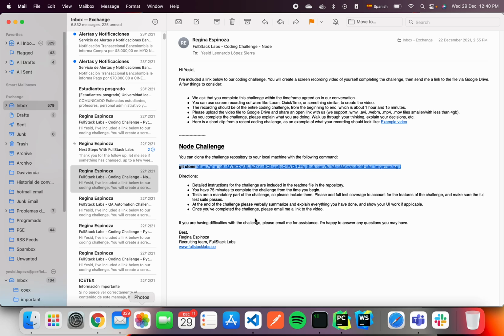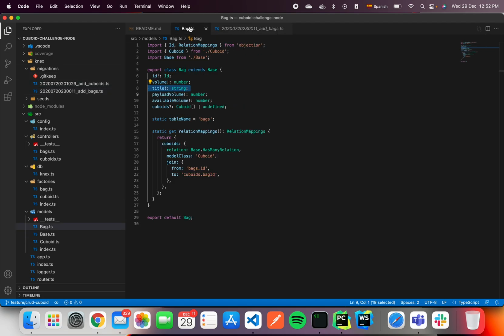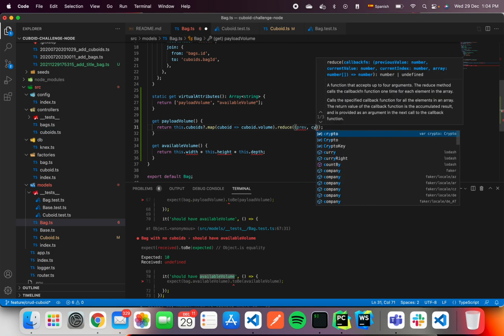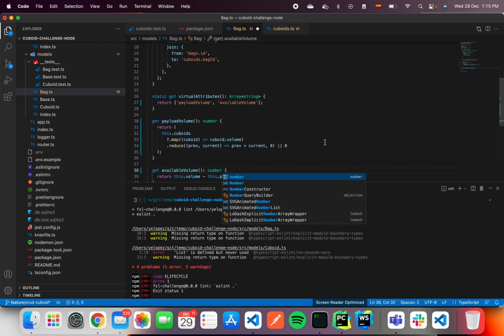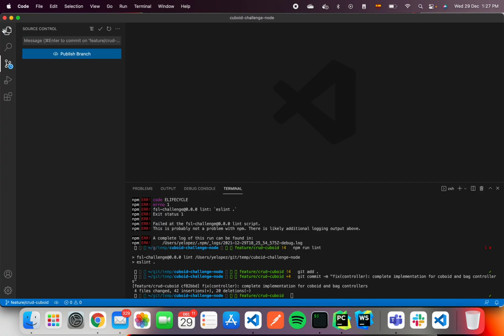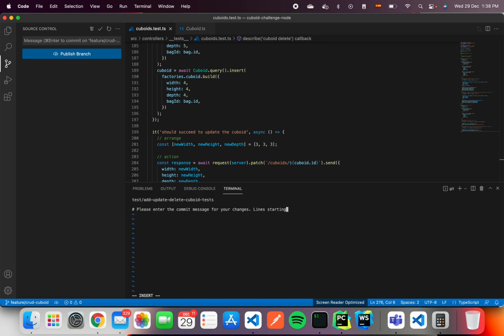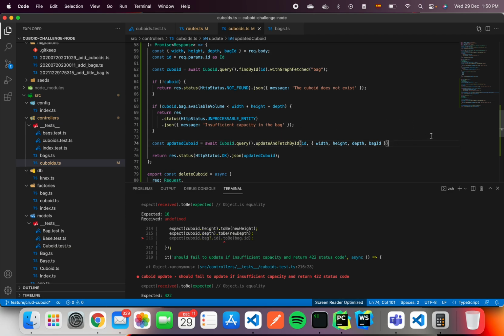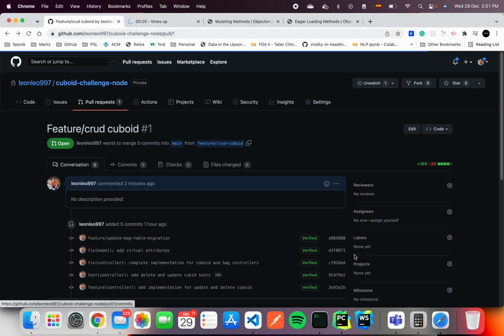Cuboid challenge - NodeJS - Yesid López